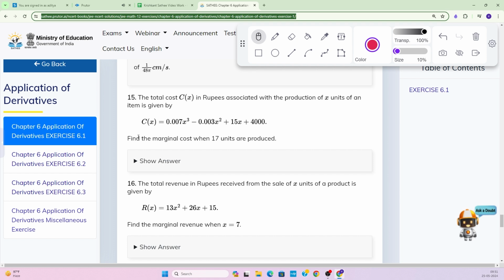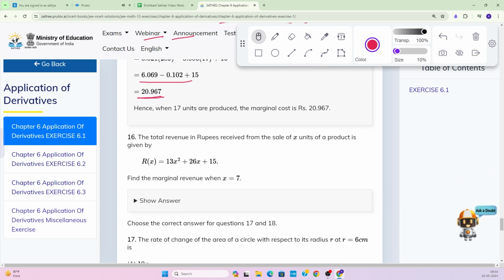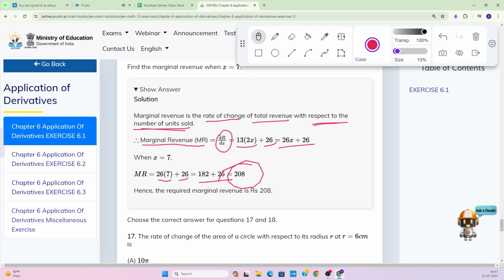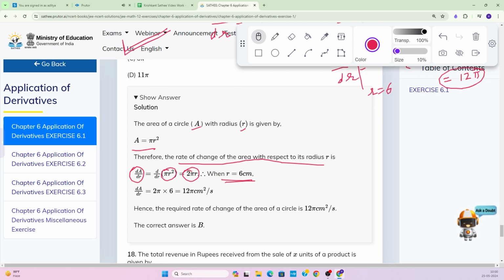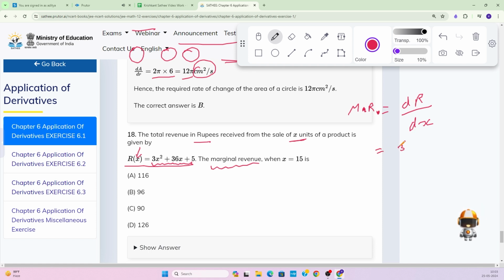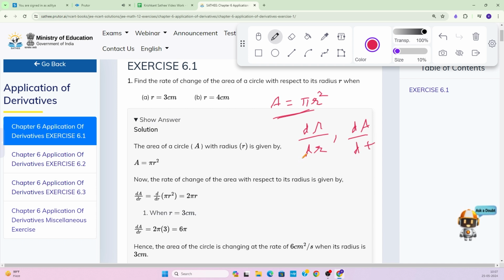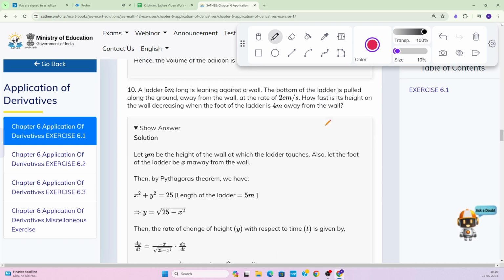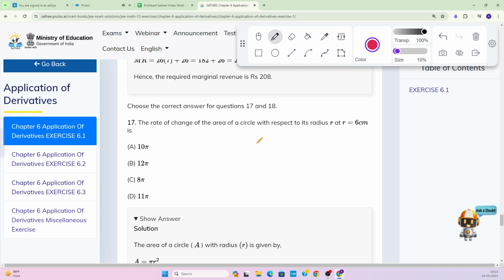Application of Derivatives Exercise 6.1 Part 3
Subject: Mathematics
Programme Name: Application of Derivatives
Course Name: Engineering

In this video we have covered application of derivatives exercise 6.1 problems.

📡 Key Features:
Syllabus-based Content